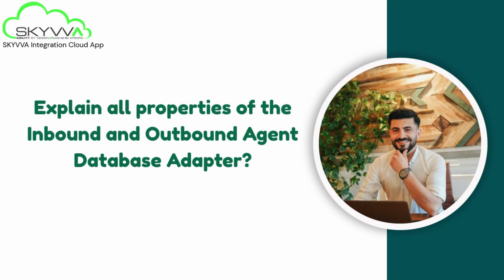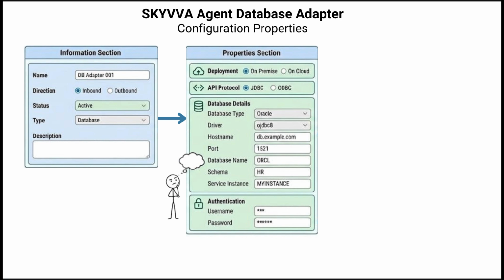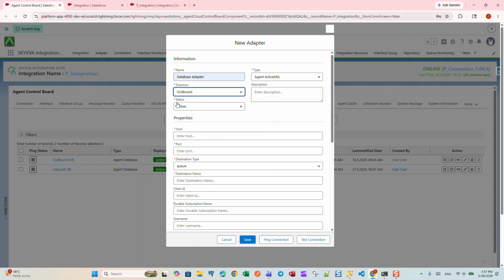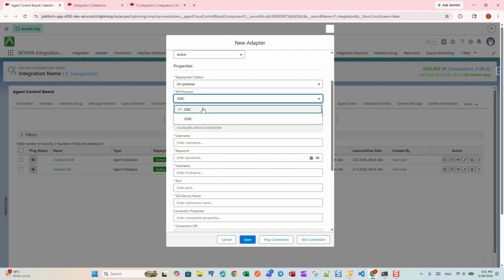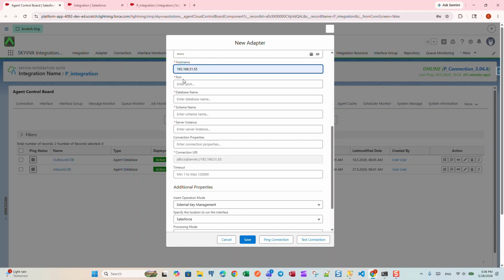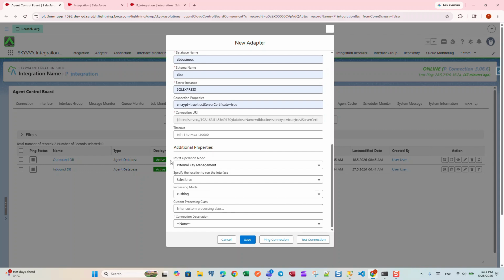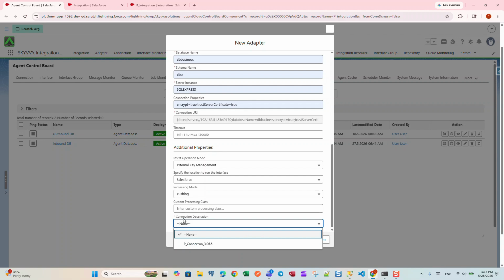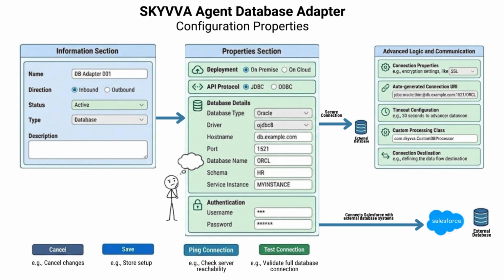Explain all properties of the Inbound and Outbound Agent Database Adapter?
In this video, we will explore the SKYVVA Inbound and Outbound Agent Database Adapter and learn how it enables secure communication between Salesforce and external database systems. We will begin with a brief overview of the Adapter Core and its role in connecting external systems with Salesforce. Then, we will focus on the Agent Database Adapter and explain all configuration properties in detail, including deployment options, API protocols, database connection settings, authentication, timeout configuration, processing modes, and advanced settings. We will also demonstrate how to configure the adapter, test the connection, and explain the differences between the Inbound and Outbound directions. By the end of this video, you will have a clear understanding of how to configure and use the SKYVVA Agent Database Adapter for reliable database integration with Salesforce.